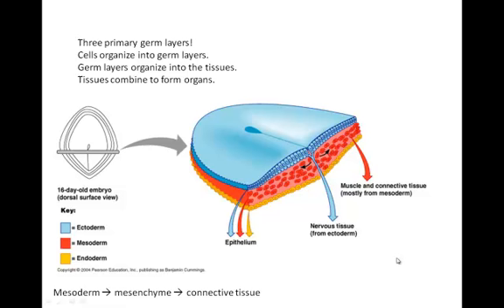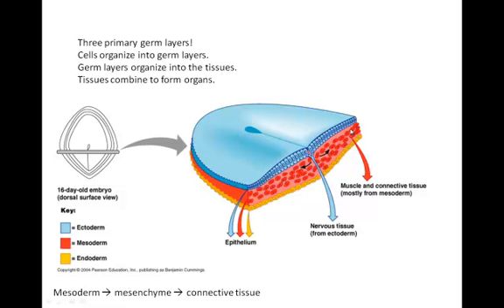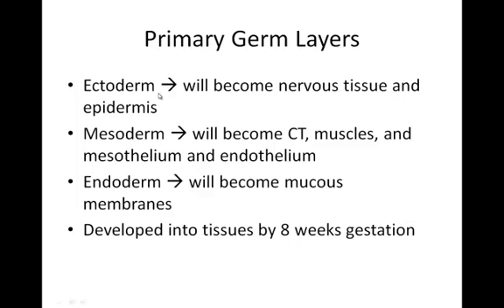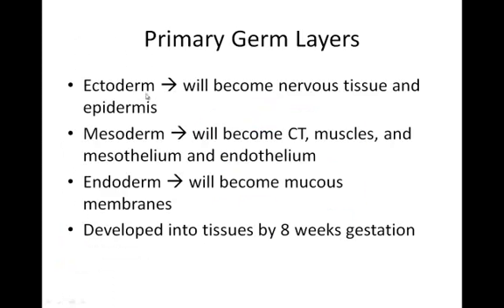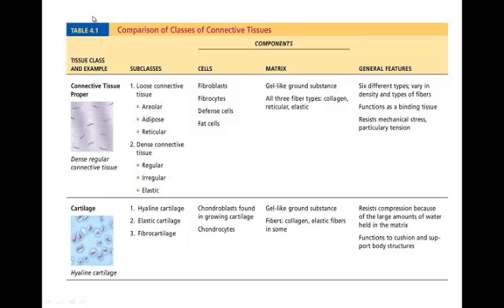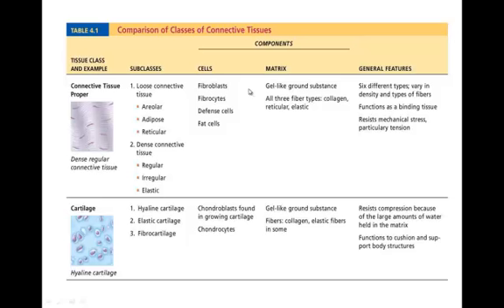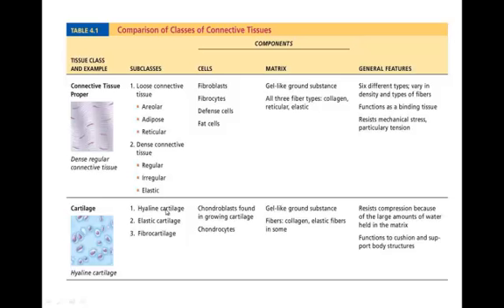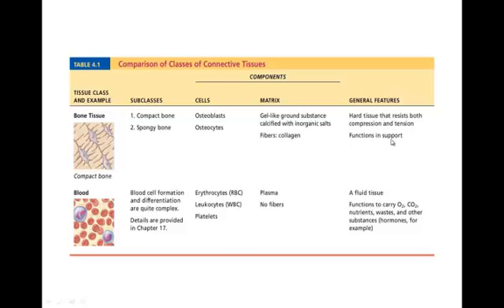Tissue Embryology and Short Review